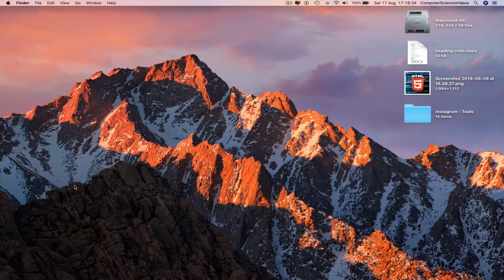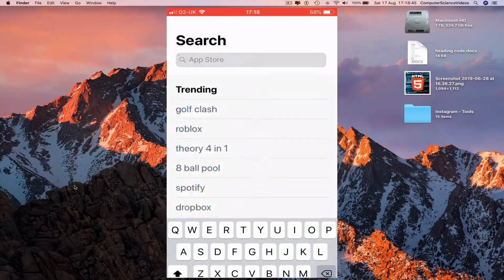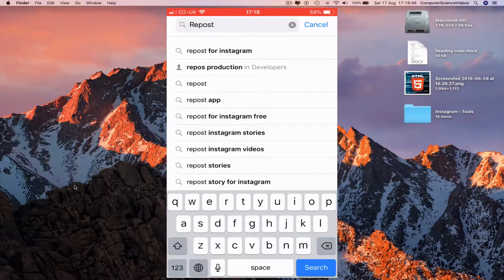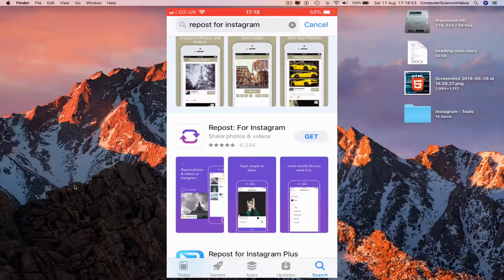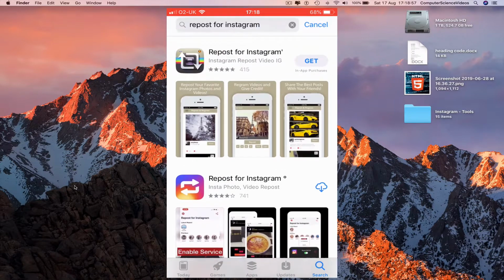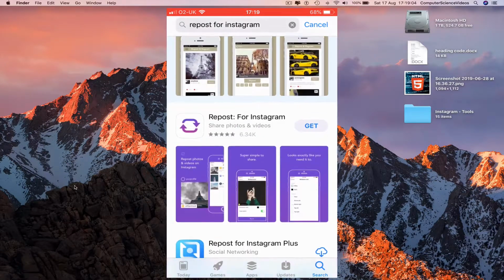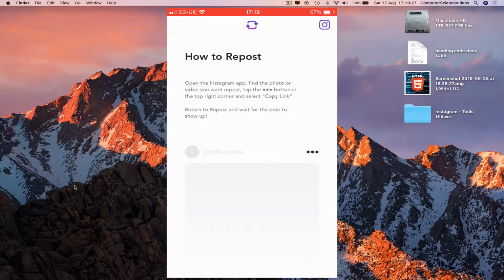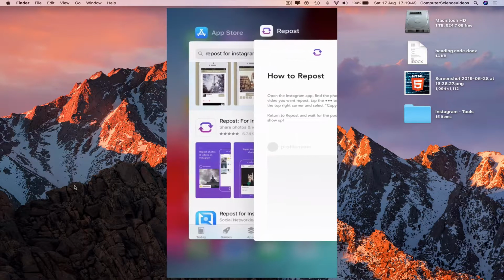How to INSTALL the Re-Post Application For Instagram on iPhone